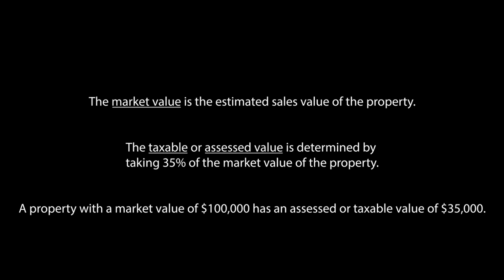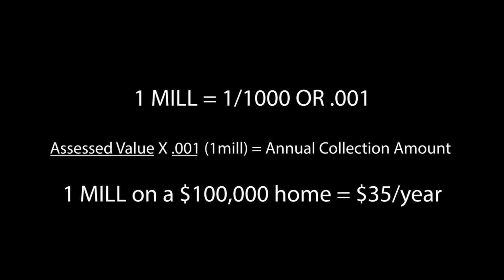Treasurer Talks - Ep 1 Local Funding Terminology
Sidney City Schools Communications Coordinator Tiffany Rank discusses local school district funding terminology with Sidney City Schools Treasurer Mike Watkins.

Sidney City Schools - PreK-12 Public School District - Sidney OH